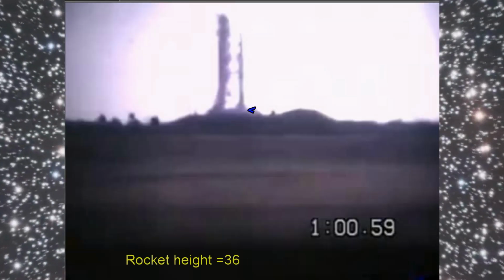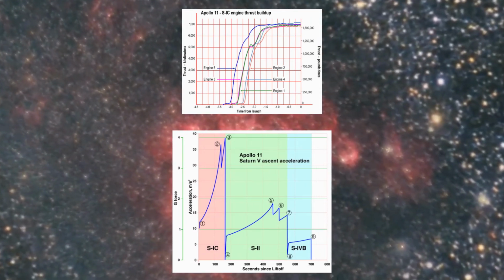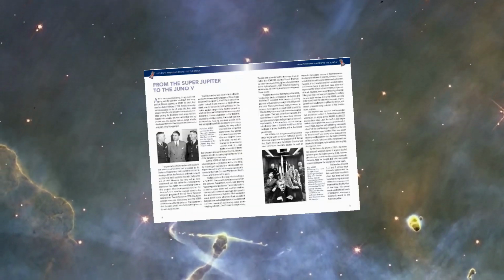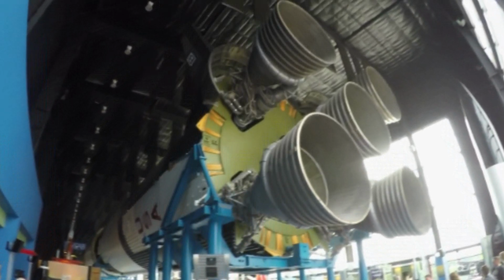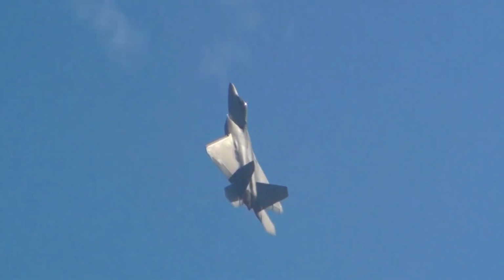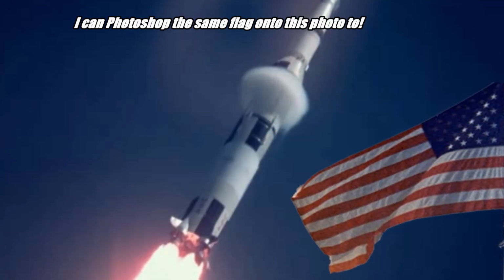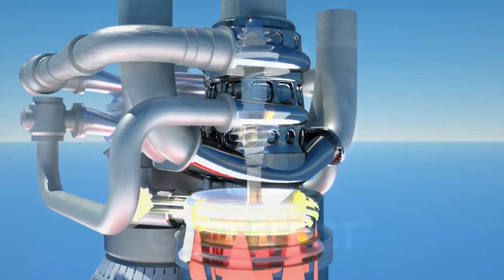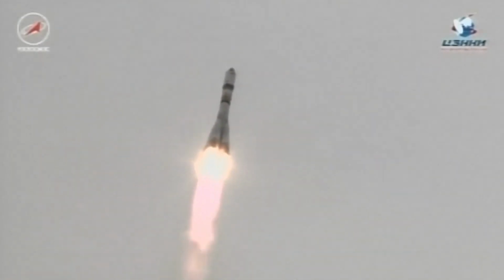"THE F 1 ENGINES, HOW DID THEY REALLY WORK?" PART 2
In part two of this video, we examine the F-1 engines used on the Saturn V rocket. The question is, "DID THEY PRODUCE ENOUGH THRUST TO MAKE IT INTO EARTH ORBIT, THE REBUTTAL!